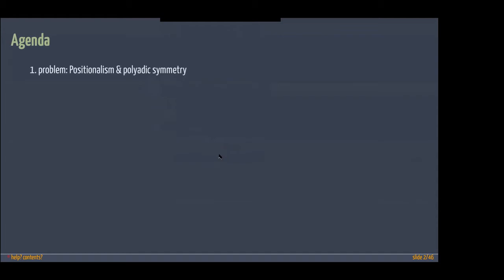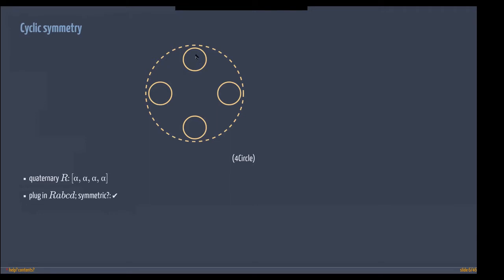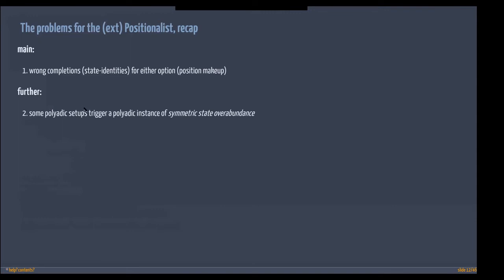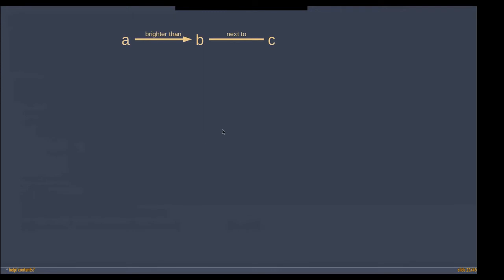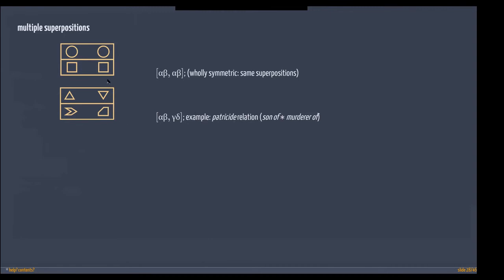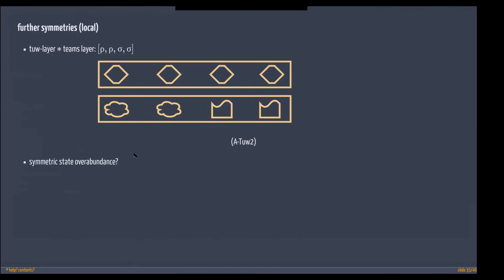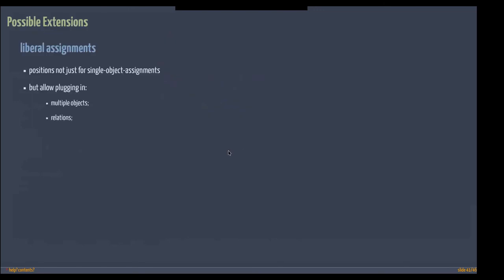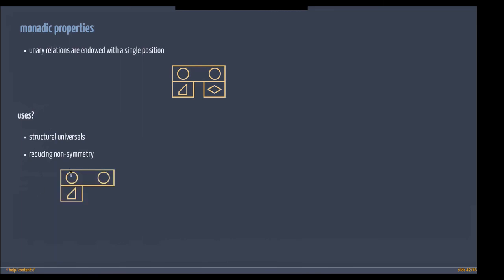Claudius Berger- Superpositionalism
Workshop 'Properties, Relations, and Relational States', October 18-20, 2020.
Organized by the Master in Philosophy (MAP) of the University of Italian Switzerland (USI).
Reloaded by Ratio Philosophical Association (USI)